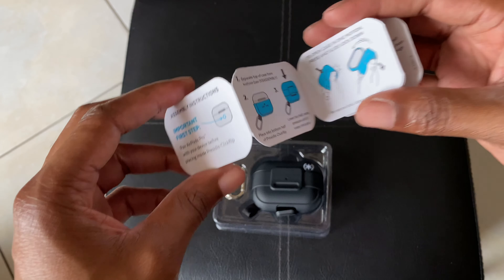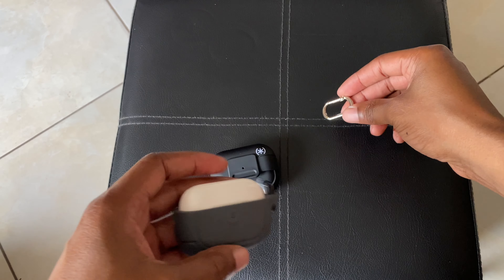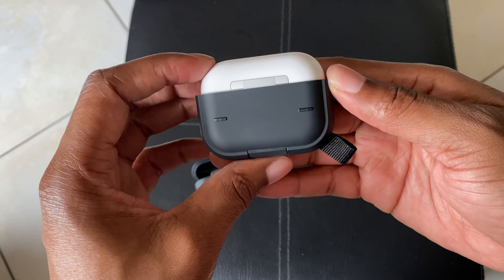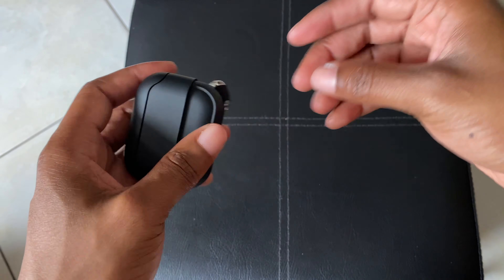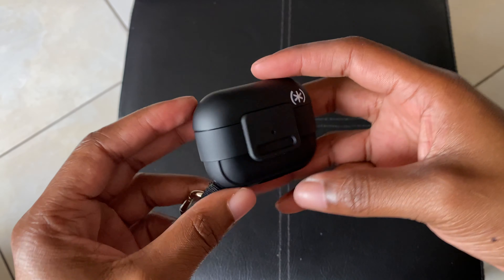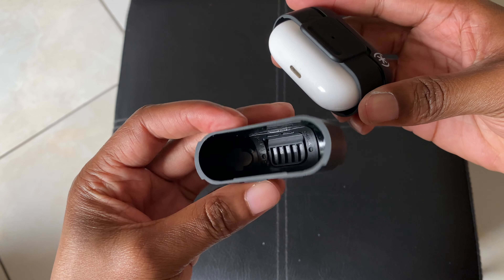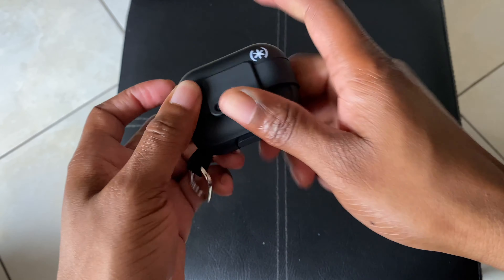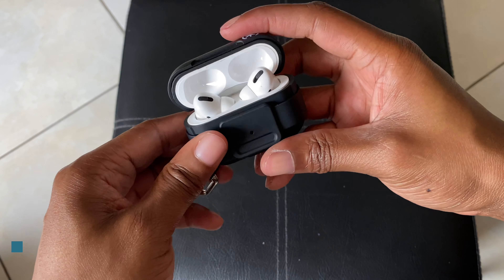Speck Presidio ClickFlip AirPods Pro Case | How to stop loosing your AirPods Pro Earbuds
Having lost an earbud and a piece of a case, I decided to try out a case from Speck.
Speck Click Flip Case
Apple AirPods Pro
Previous Case
Other AirPods Cases
All Apple Products
Feel free to use the timestamps to jump to the section you're interested in.

Timestamps:
0:00 Intro
0:59 Unboxing
04:13 Installation
6:04 Testing
6:48 Case Removal
8:08 Conclusion
8:36 Outro